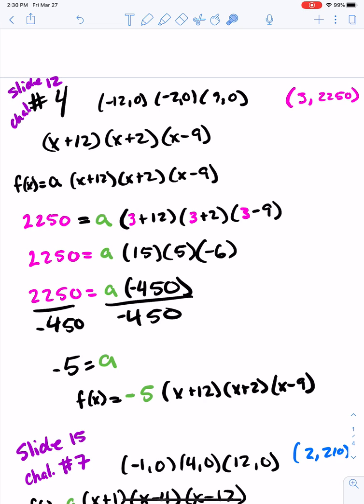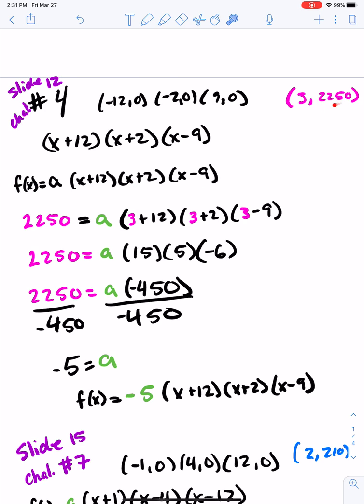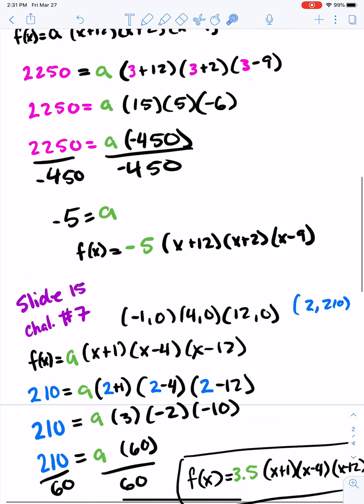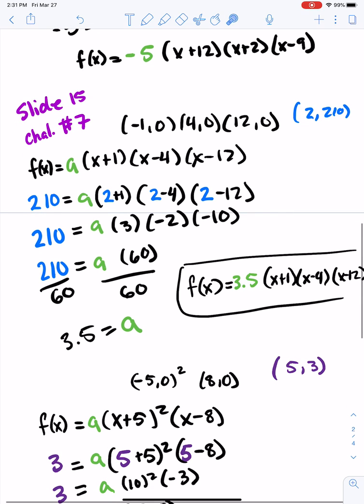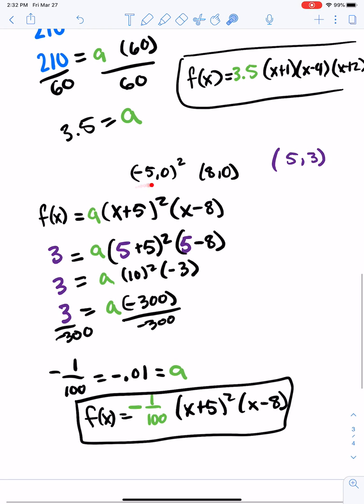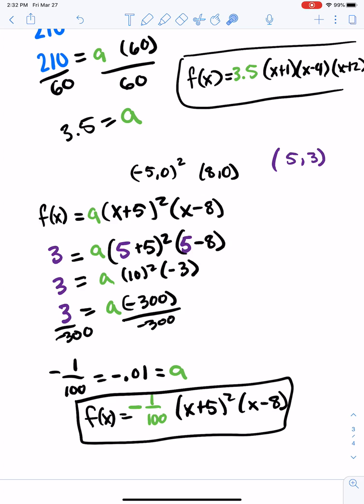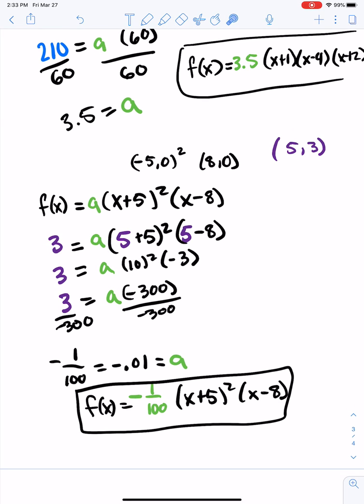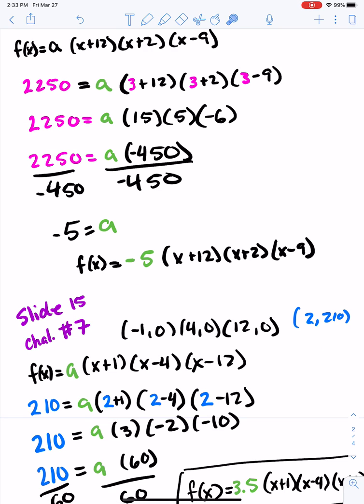Desmos Examples Slides 12, 15, 17